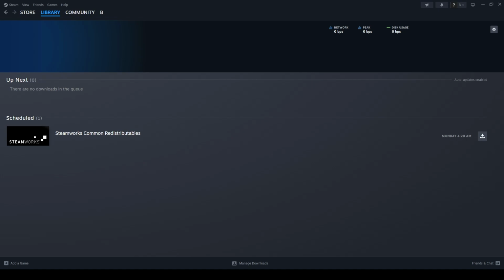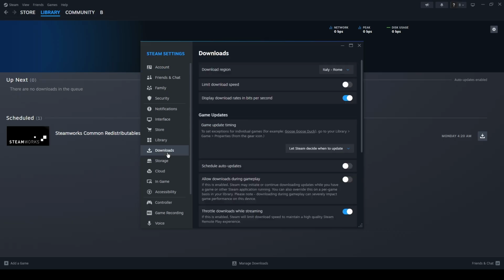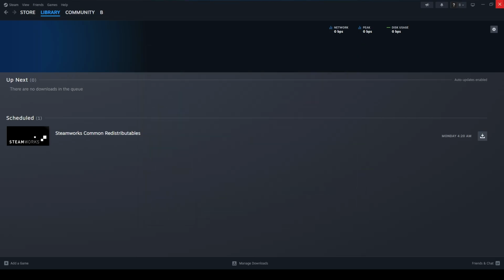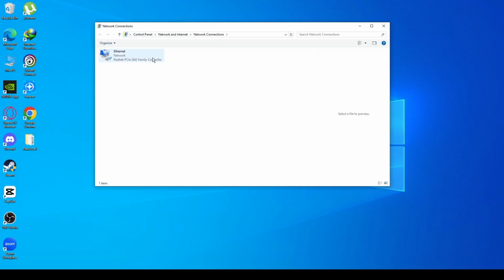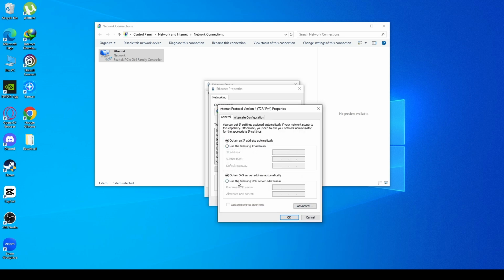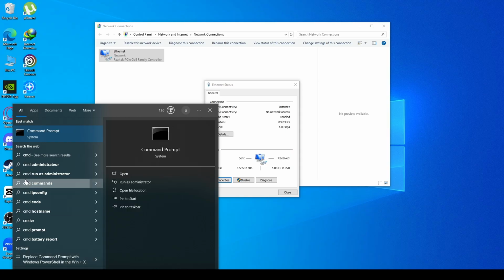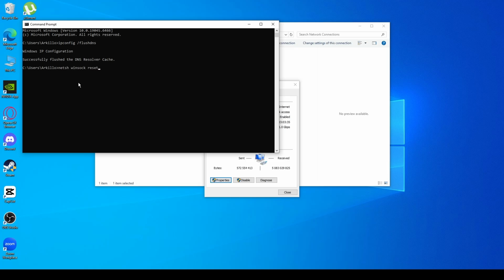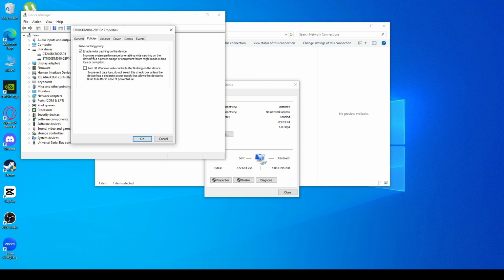How to Fix Steam Download Speed Dropping to Zero (2026) — Quick & Easy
Hey friends, in today's short video I'm going to show you exactly how to fix Steam download speeds dropping to zero or running slow — four reliable methods covered.